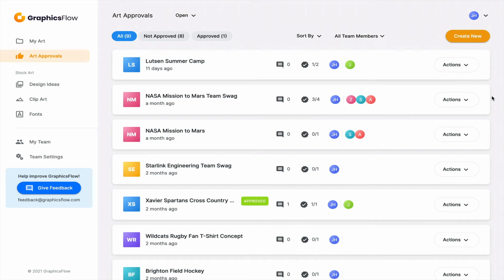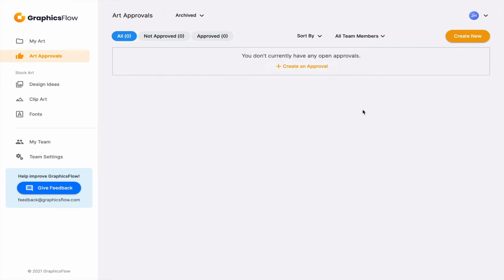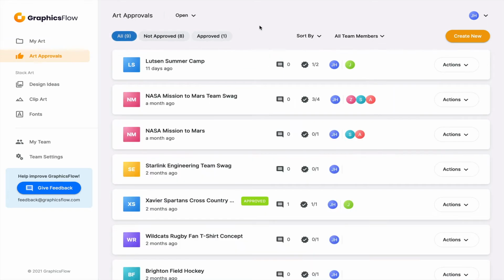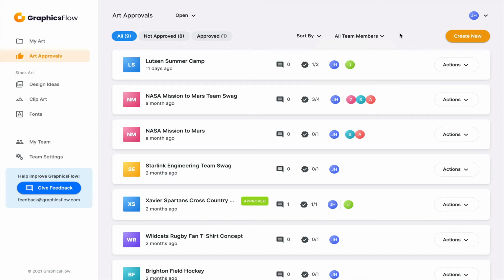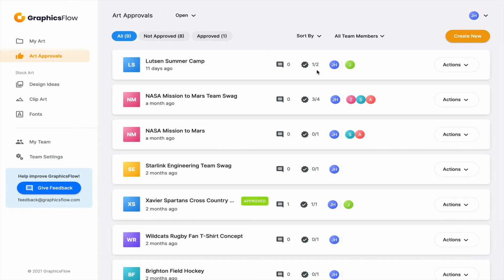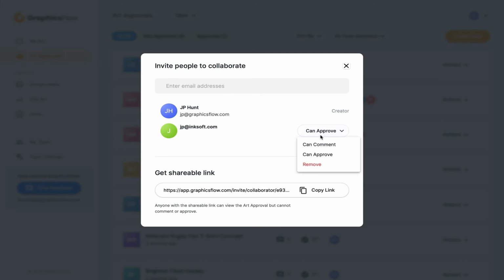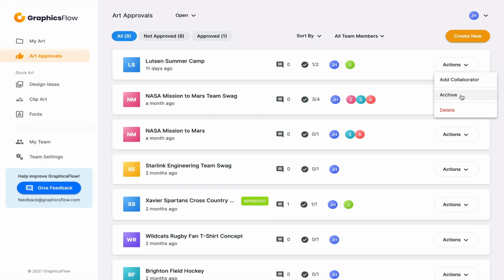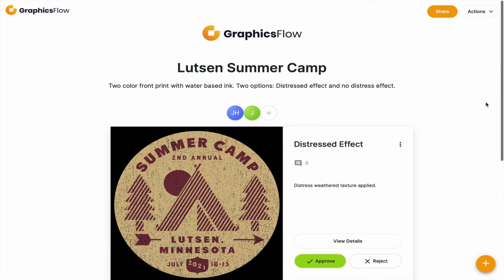GraphicsFlow Art Approvals Workspace Overview